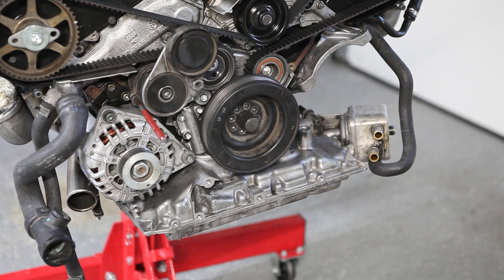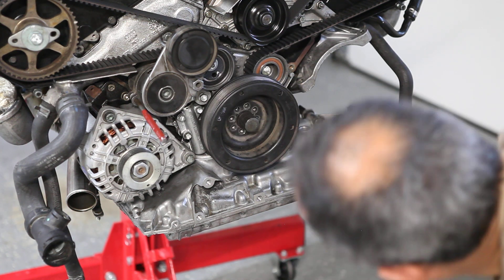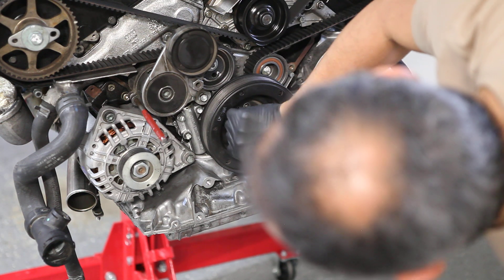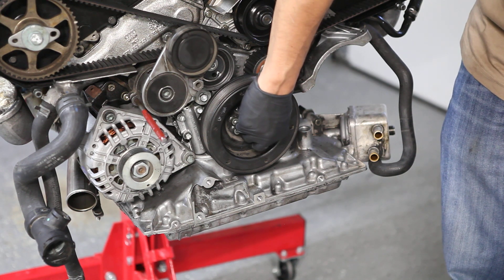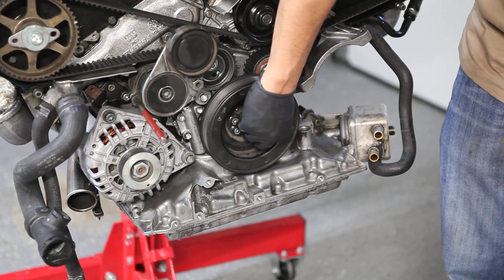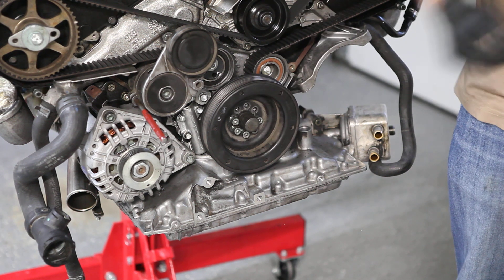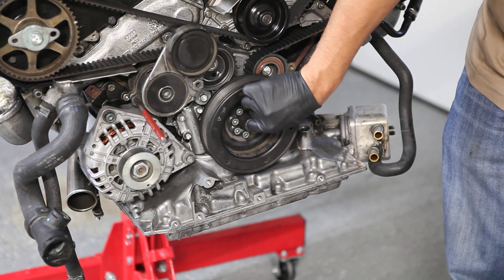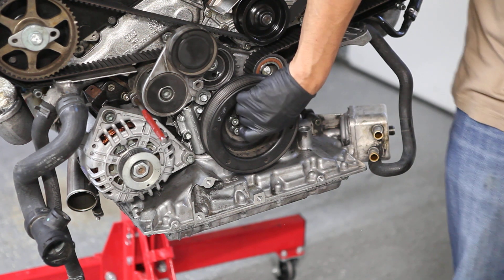B5 S4 Engine Rebuild